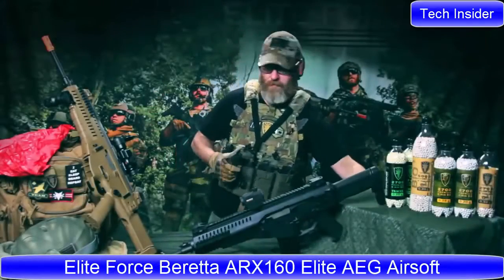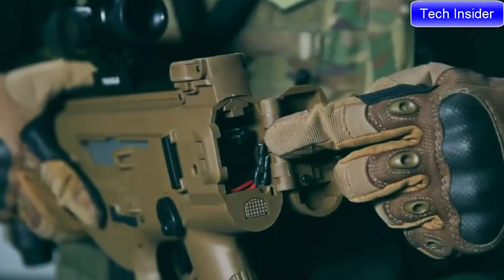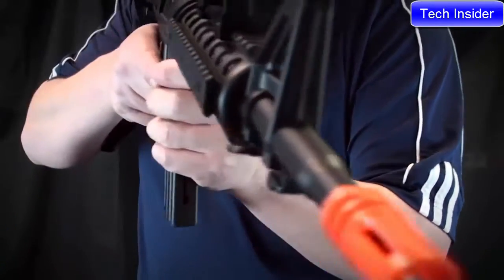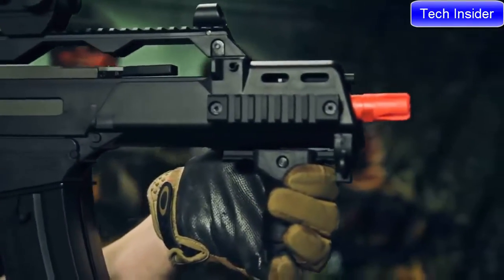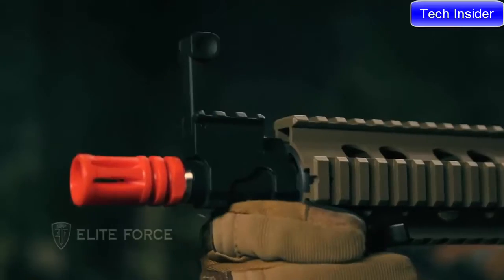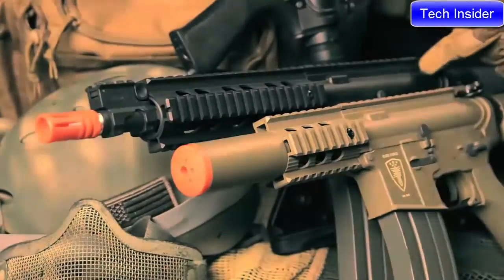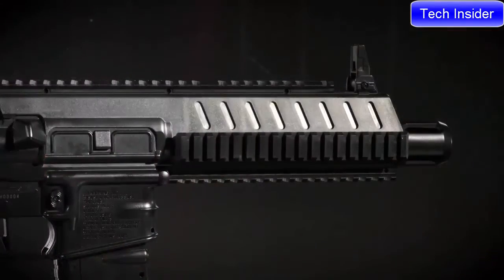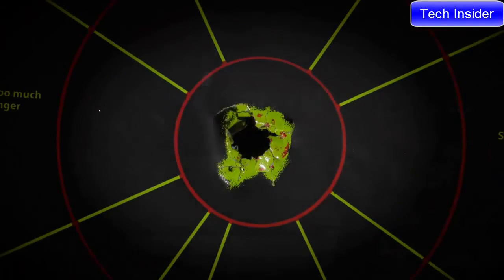TOP 5 BEST BUDGET AIRSOFT GUNS IN THE WORLD